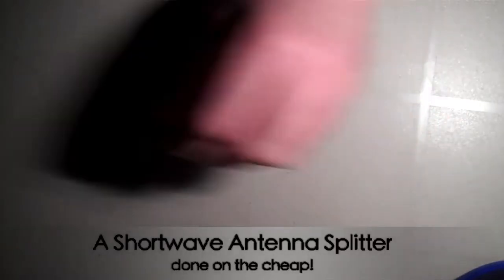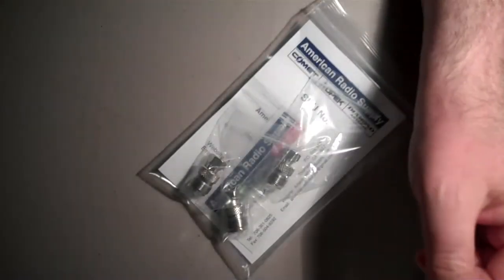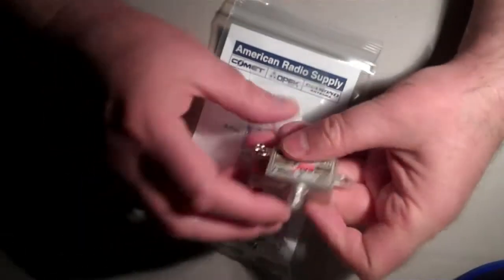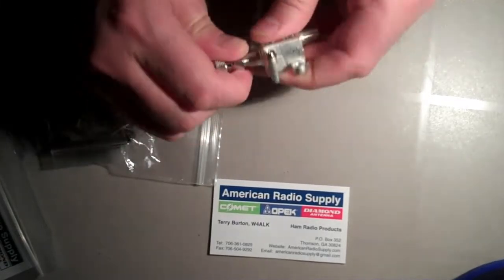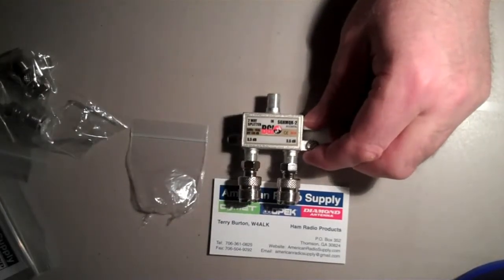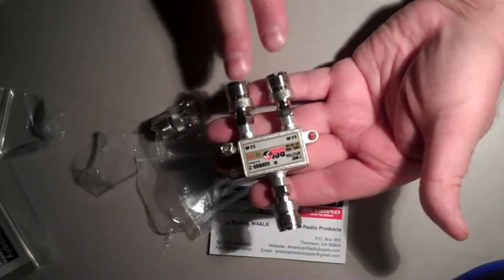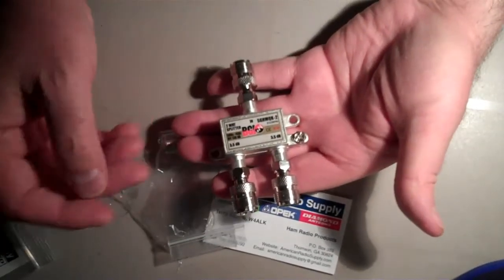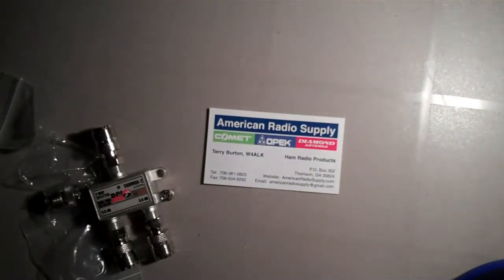Almost FREE Shortwave Antenna Splitter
Here is a lost-cost solution to a common problem for shortwave listeners and ham radio operators. How to share one antenna among several radios (for listening only). You can find HF splitters online, but they are not cheap. Let me show you how to save a few dollars.